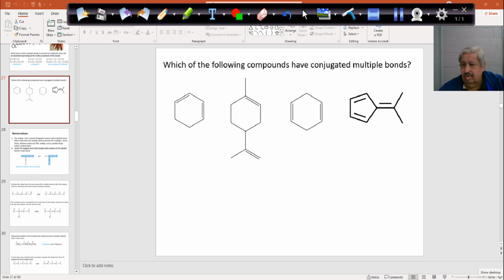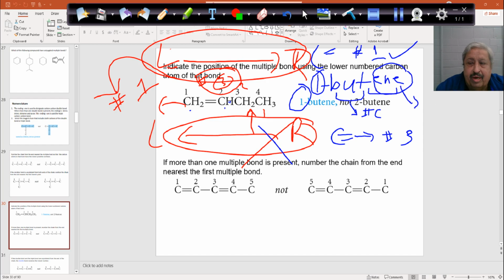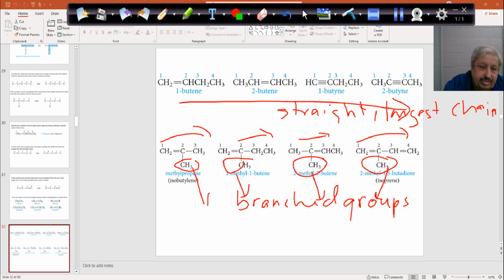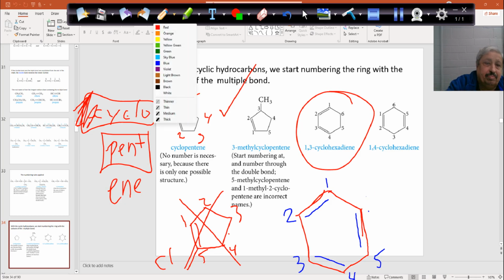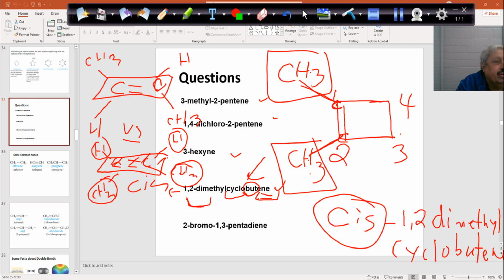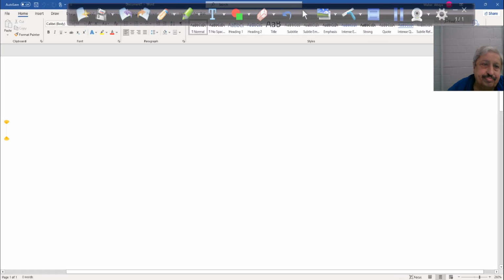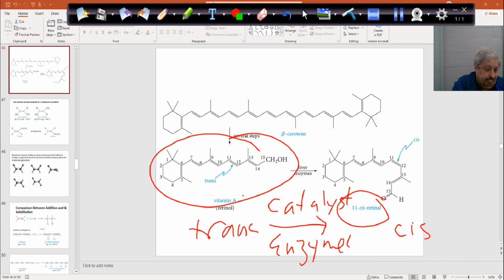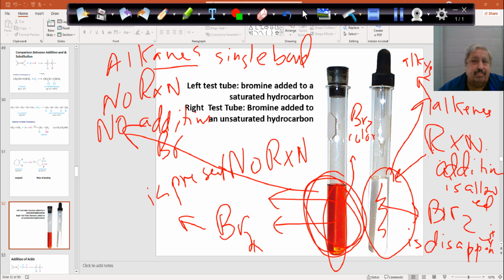Survey of Chemistry 2 Chapter 11 – 3 Fall 2025